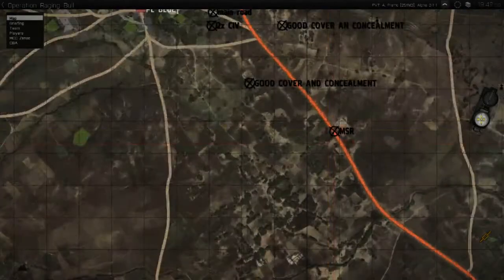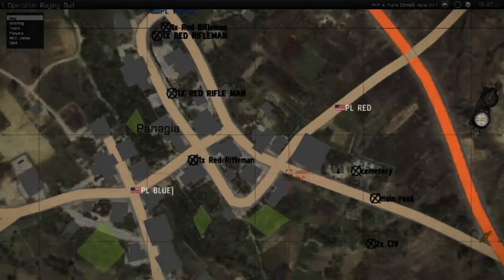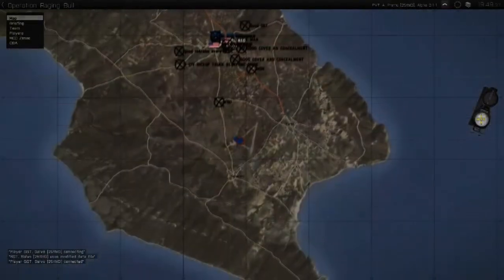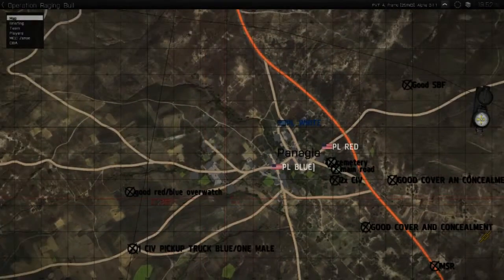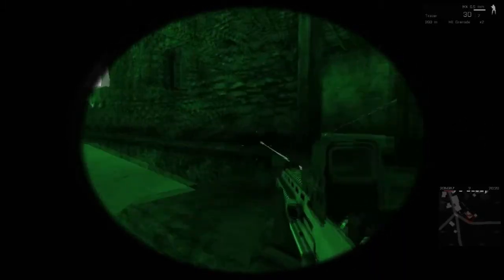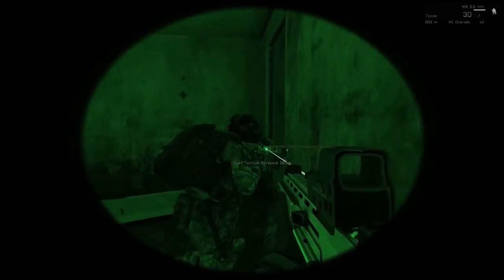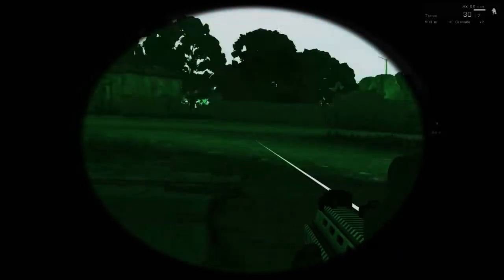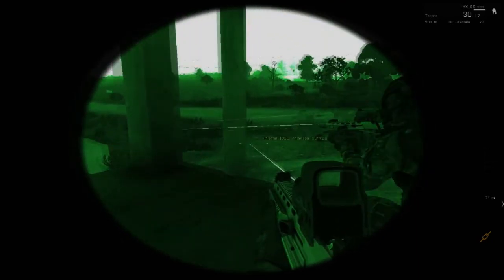Assault on Panagia Part 1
This is the first part of our first mission of operation Raging Bull. Our objective to take the town of Panagia. I am the second medic of the Unit. I am also assigned to Buffalo (Bravo) team. Enjoy!

If you have and questions or comments, please leave them in the comments section. Note; all rude or immature comments will be ignored.

Would you like to play with the 25th Infantry Division?